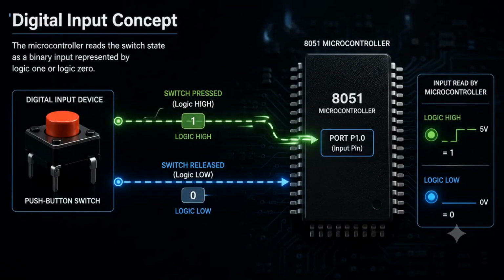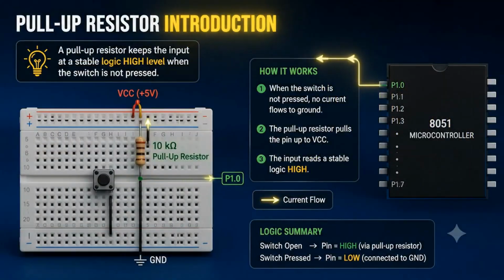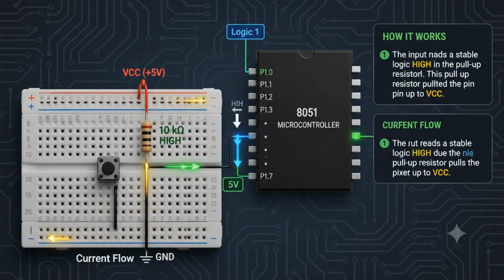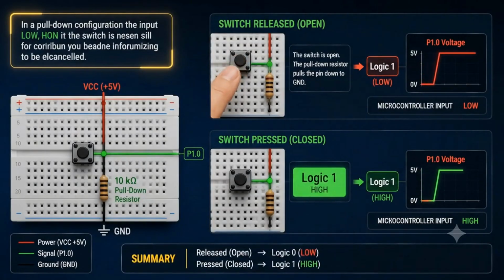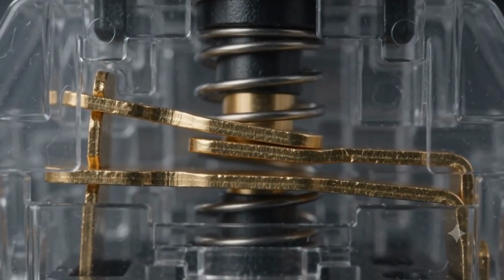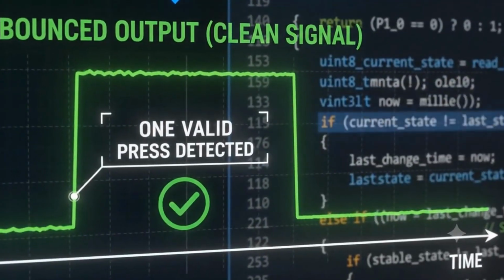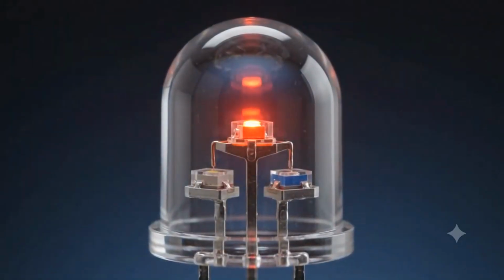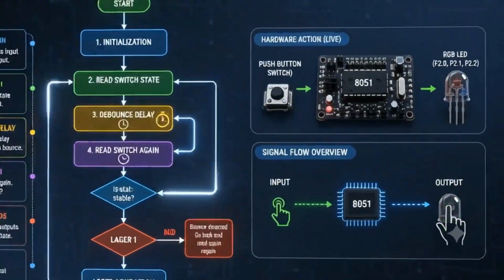AT89C51 Switch Interfacing Made Simple with 8051 Embedded C | Pull-Up, Pull-Down & Debouncing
🎯 **AT89C51 Switch Interfacing Made Simple | 8051 Microcontroller with Embedded C | Pull-Up, Pull-Down & Debouncing**

📖 **Description**

Learn how to interface a push button switch with the AT89C51 (8051) microcontroller using Embedded C programming. In this beginner-friendly tutorial, you'll understand switch interfacing concepts, pull-up and pull-down configurations, switch debouncing techniques, and how to read switch inputs reliably using digital I/O pins.

The video demonstrates the complete hardware setup, circuit connections, Embedded C program, and real-time operation using an RGB LED indicator. Whether you're new to 8051 programming or preparing embedded systems projects, this tutorial provides a solid foundation for digital input interfacing.

🔹 Topics Covered:
• Introduction to Switch Interfacing with 8051
• Pull-Up and Pull-Down Resistor Concepts
• Floating Input Problem and Its Solution
• Switch Debouncing Explained
• AT89C51 Circuit Connections
• Embedded C Program Walkthrough
• Reading Digital Inputs from a Push Button
• RGB LED Control Based on Switch State
• Simulation and Hardware Demonstration

⏱ **Chapters**

0:00 Introduction to Switch Interfacing with AT89C51
0:20 Components Required & Circuit Overview
0:45 Pull-Up and Pull-Down Resistor Concepts
1:10 Floating Input Problem Explained
1:30 Switch Debouncing Technique
1:55 AT89C51 Embedded C Program
2:20 Hardware Demonstration & Output
2:40 Conclusion

RGB LED Interfacing with AT89C51 using Embedded C

📢 Follow **Embedded Academy** for tutorials on 8051, STM32, ESP32, Embedded C, IoT, PCB Design, and Electronics Projects.